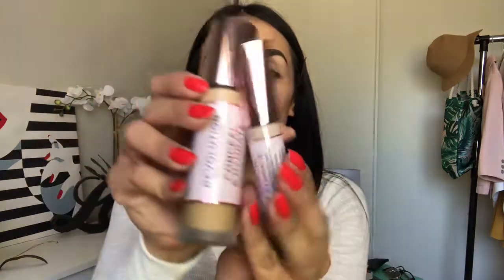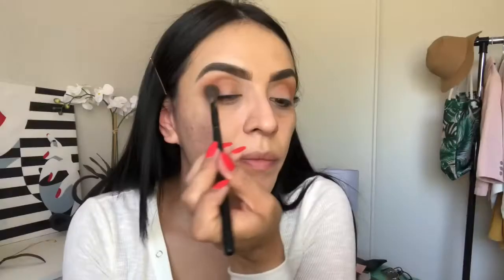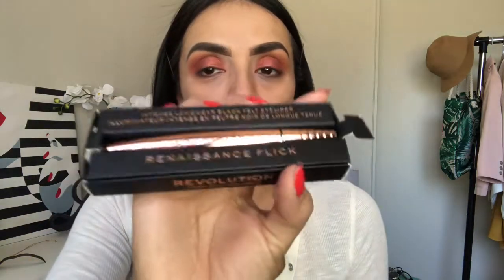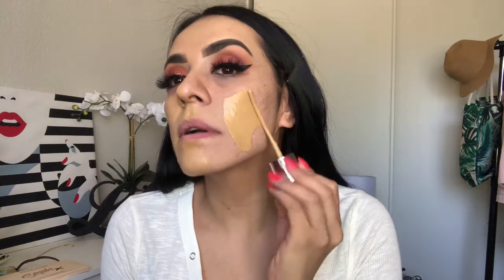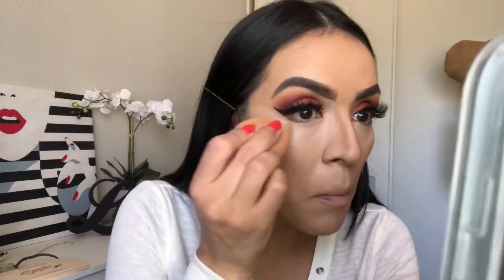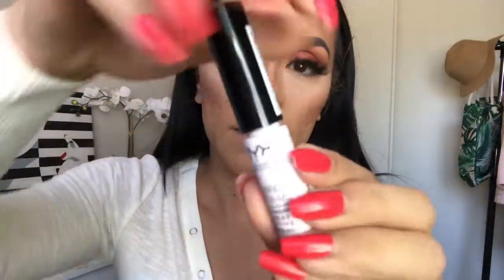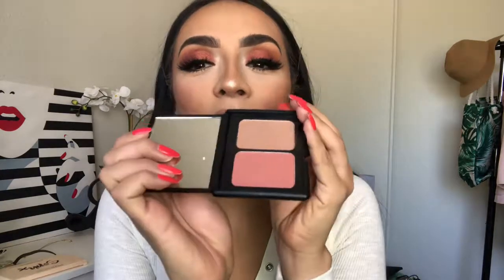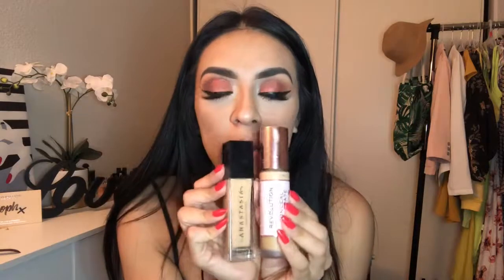DRUGSTORE MAKEUP WHATS NEW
Thank you guys for watching. Welcome to my new MakeupLoves girls and boys❤️ my review is 100 percent my opinion. I am acne prone skin and have acne marks from previous yrs of acne. I have oily skin and I loveeeeee makeup and I hope you enjoy my videos.

New Makeup * What New?

Eyes:: Sophia X Makeup Revolution
Eyeliner::: MKR intense longwear eyeliner
Lashes::: Baddie b Lashes in BADDIE
Foundation::: MKR Hydrating In F9.5 I did exchange it for the shade 9 much better color
Concealer:::: C7
Powder::: Wet n Wild Translucent
Elf Blush and Bronze Duo
Nyx retractable in natural and Nyx suede matte lipstick in Stockholm❤️❤️❤️❤️❤️❤️